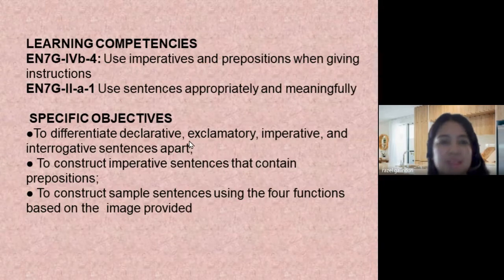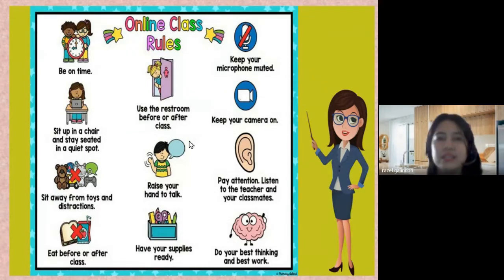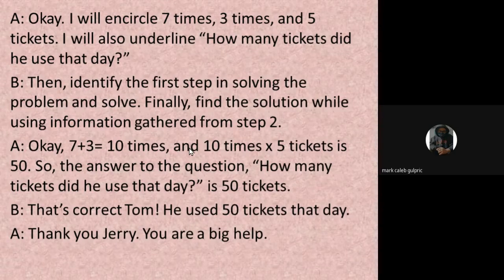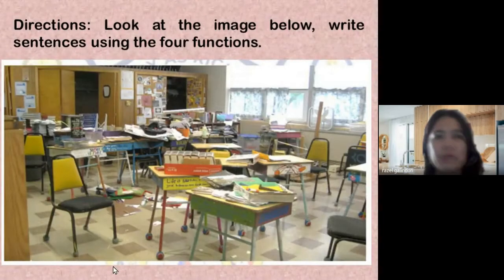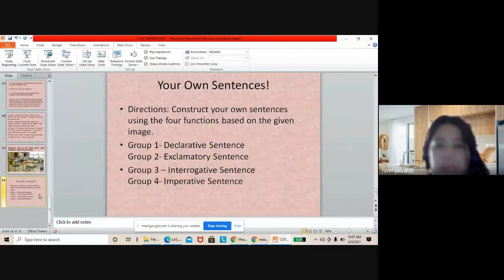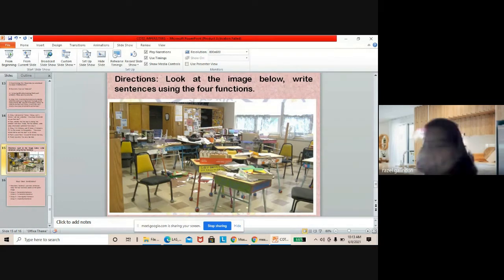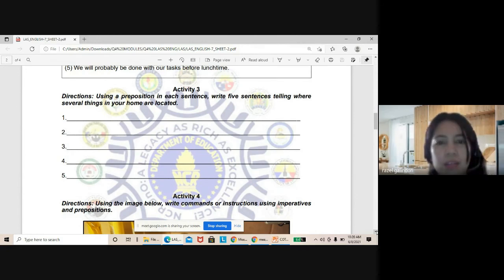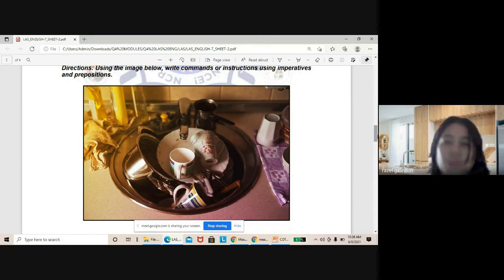4 TYPES OF SENTENCES ACCORDING TO FUNCTIONS/ IMPERATIVES WITH PREPOSITIONS/MELC ENGLISH 7 QUARTER 4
Kumita ng pera through copy and paste only!

There are four sentence functions in English: declarative, exclamatory, interrogative, and imperative.

Declarative sentences state an idea. They end with a period. For example:
The first toilet ever seen on television was on Leave It to Beaver.
The problem with the gene pool is that there's no lifeguard.
Exclamatory sentences show strong emotions. They end with an exclamation mark. For example:
What a mess this room is!
The cake is ruined!
Interrogative sentences ask a question. As you would expect, they end with a question mark. For instance:
Strictly Speaking
Which type of sentence often omits the subject? Imperative sentences, because the subject is often understood, as shown in these examples: ?Clean up this mess? or ?Help!?

How you gonna keep 'em down on the farm when they've seen Paris?
Why is it possible to tickle someone else but not to tickle yourself?
Imperative sentences give orders or directions, and so end with a period or an exclamation mark. For instance:
Sit down and listen!
Fasten your seatbelts when the sign is illuminated.